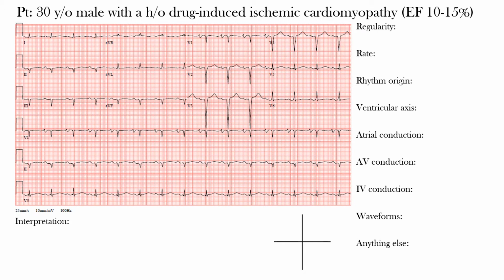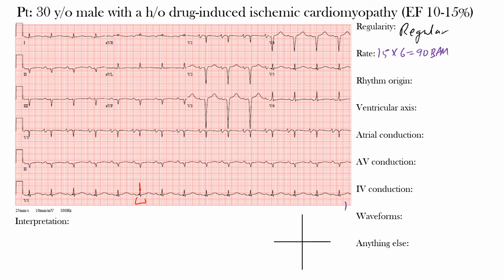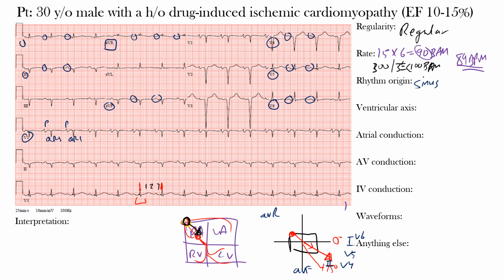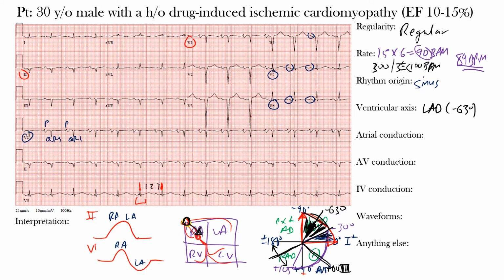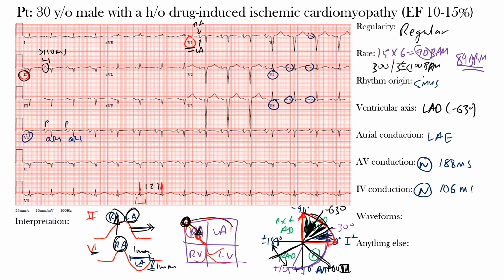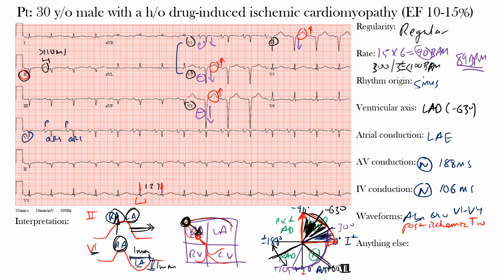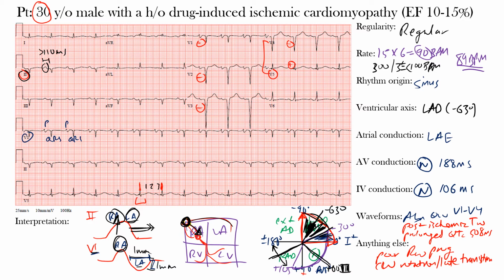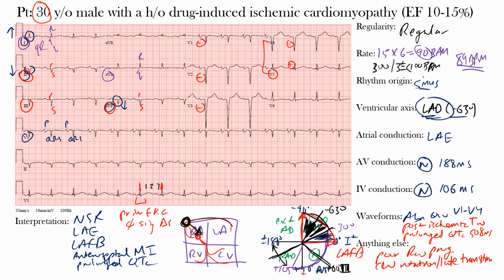EKG/ECG of the Week #13 | The EKG Guy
Welcome to episode 13 of the EKG of the Week! Join us as we interpret a full ECG of a 30-year-old male with a history of drug-induced ischemic cardiomyopathy (EF 10-15%). Check back each week for a new case!

Part of school or institution? Leave a message below so we can get in touch and let you sample our new course!